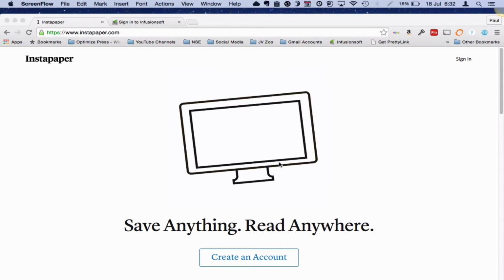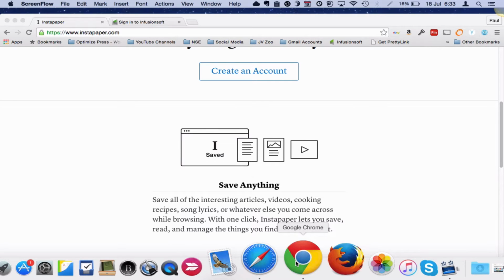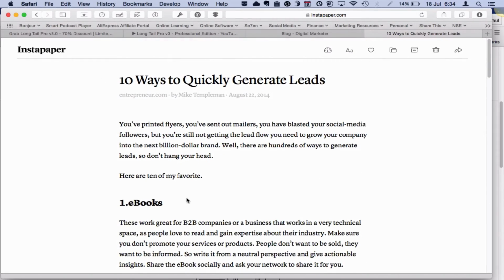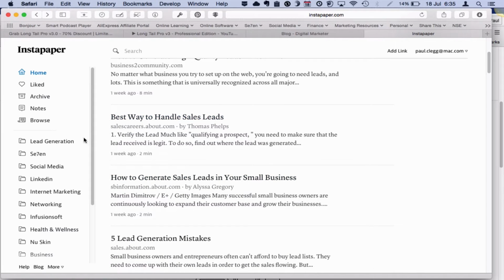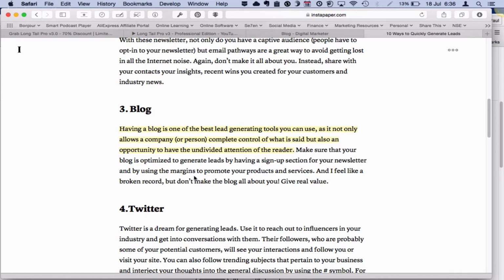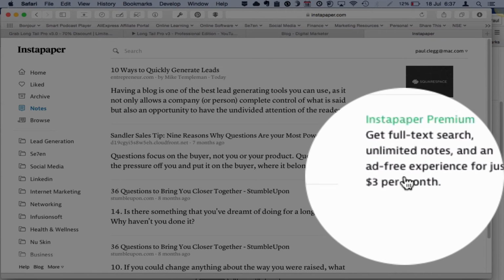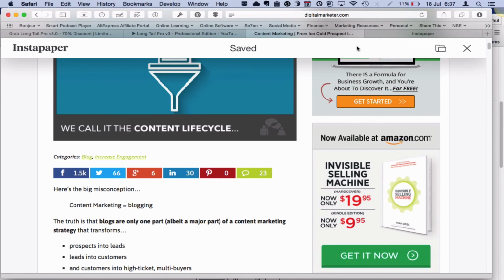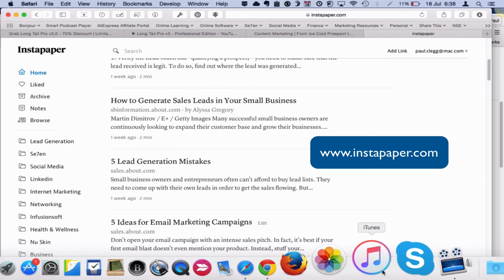How to Use Instapaper for Content Research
This video shows you how to use Instapaper for Research or for saving any articles or posts you find on the internet but want to save for reading later. Instapaper is one of my favourite research tools